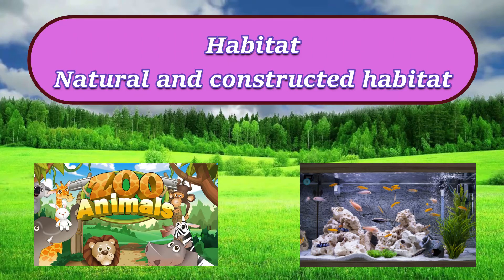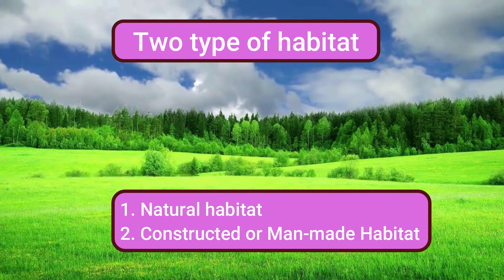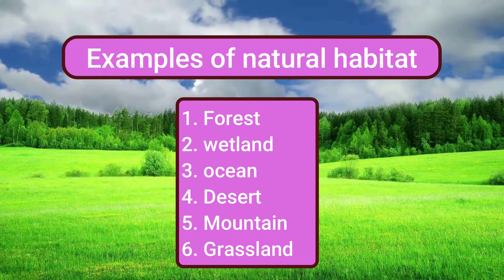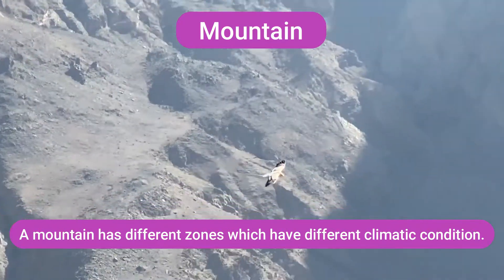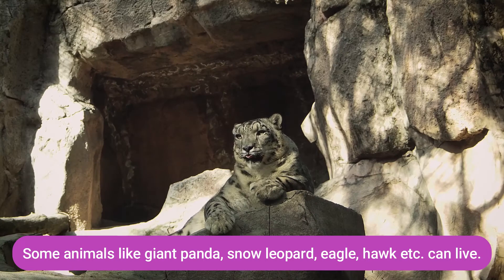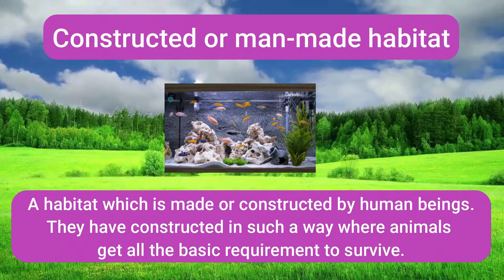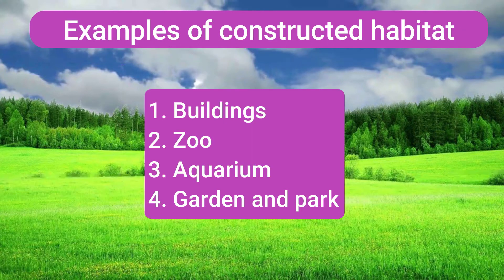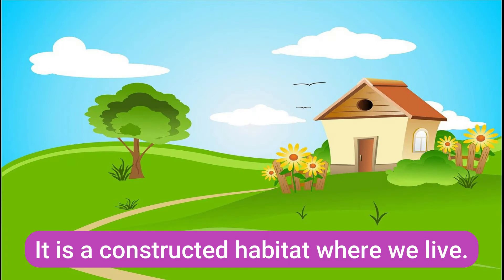Habitat-Natural and Constructed